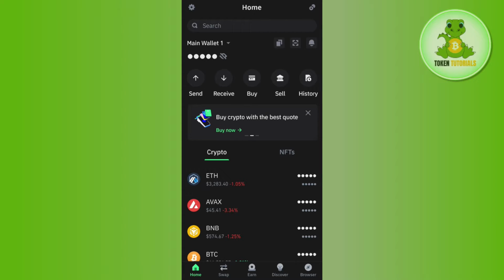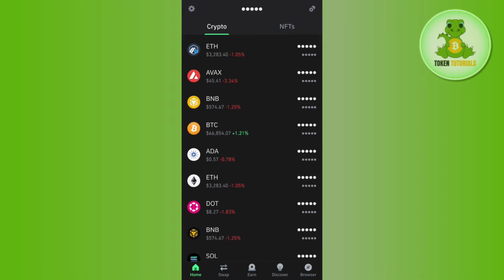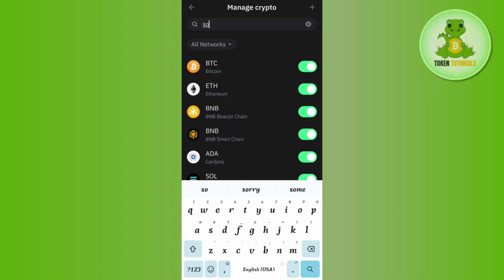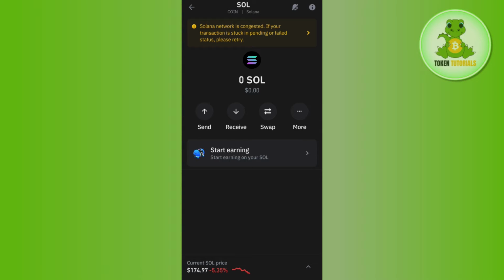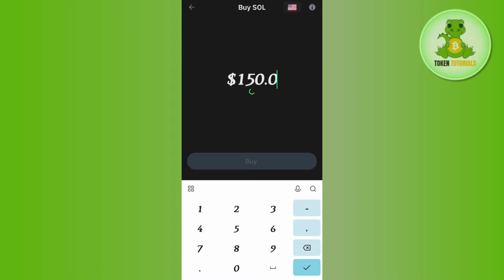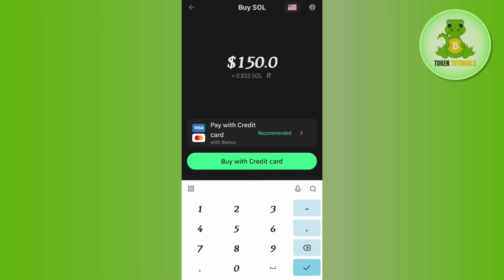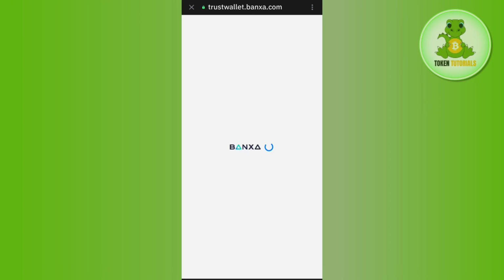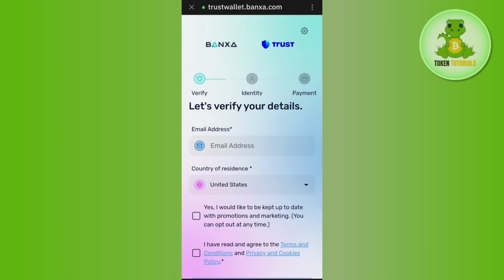How to Buy Solana on Trust Wallet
Welcome to Token Tutorials! In each video, I will show you #.